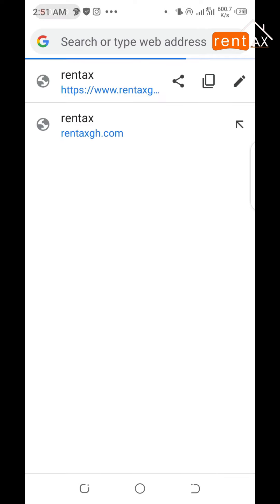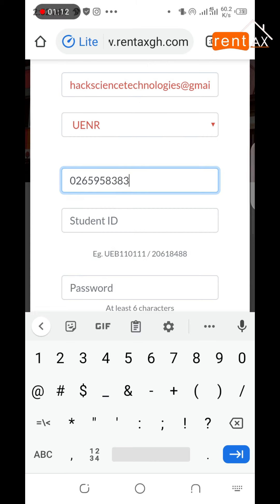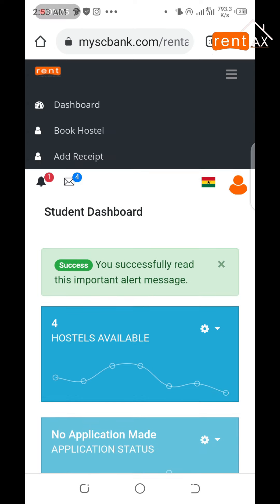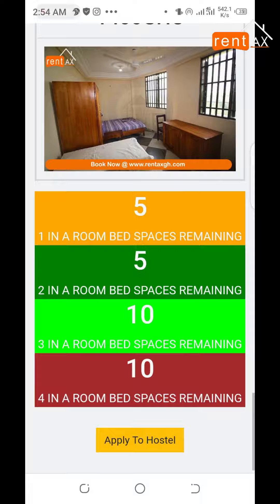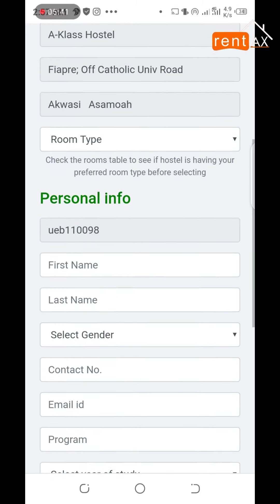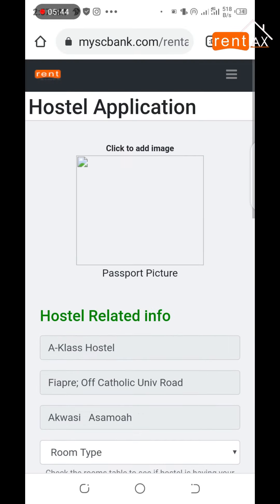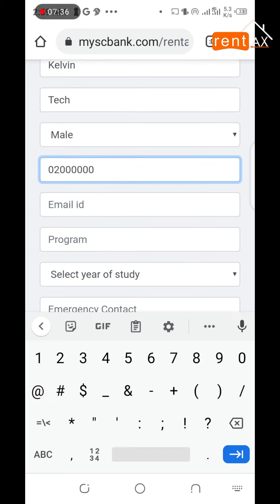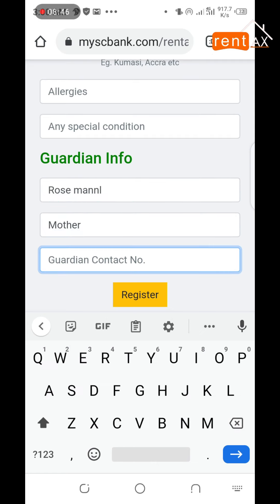How to Book a Hostel on Rentaxgh